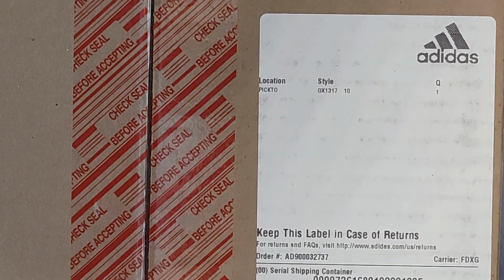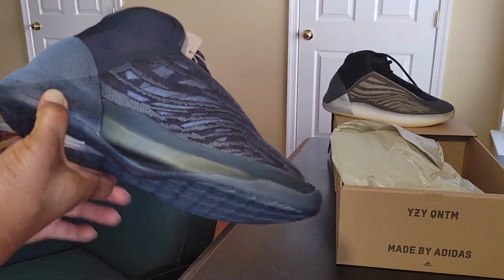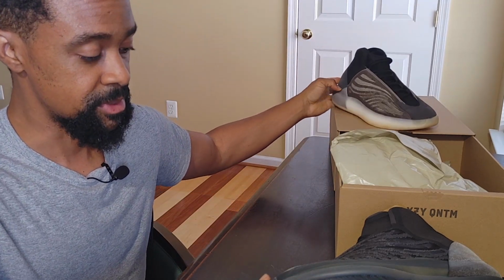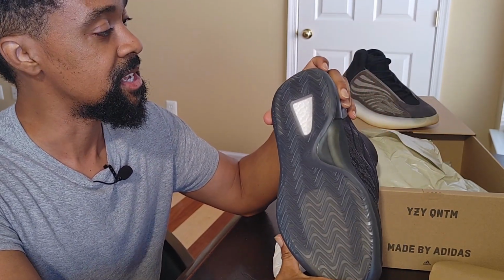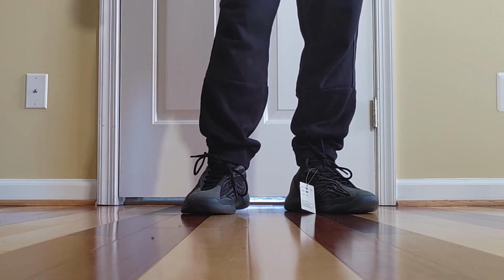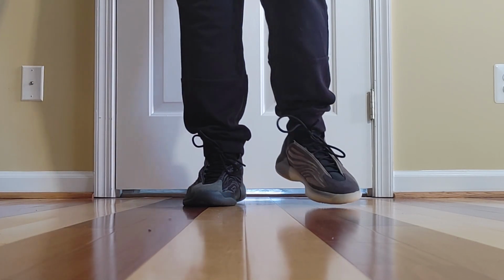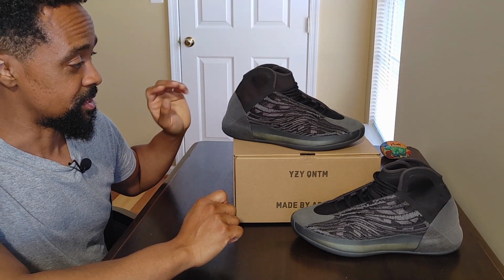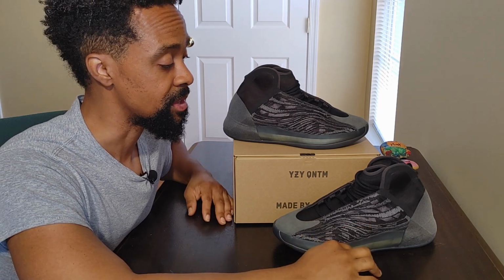Yeezy QNTM Onyx Review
Yeezy QNTM Onyx review. Very late Onyx Yeezy review, very late indeed. Interestingly enough, more Yeezy shoes are becoming easy to buy. If not when they first release, they are generally cheaper on stockx and eBay right afterward. I've been noticing this trend for a few months now, making it much easier to experience the hype.

If you don't own a pair of Yeezy's it's something I recommend everyone experience. Yes, the appearance is polarizing, but once you get a pair on your feet, all o fa sudden, they don't look so bad, LOL. The Yeezy Onyx, or the Yzy QNTM Onyx is a comfortable shoe that despite what the site says... runs true to size! This was my experience and if you care about your feet, knees, back, and ankles... I think it'll be your experience too.

These ain't your Retro Jordans that's for sure!

Cheaper Alternatives:
Camera: Cell phone
Tripod: Balance on a book  🤷🏽‍♂️
Editing Software: iMovie or Video Editor for Windows or use your phone.
Lighting: The sun 😎